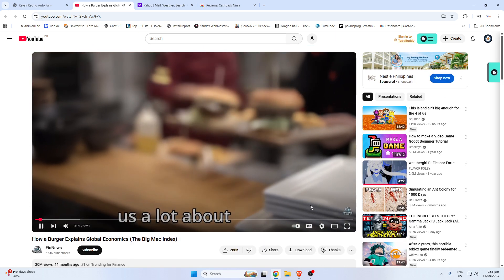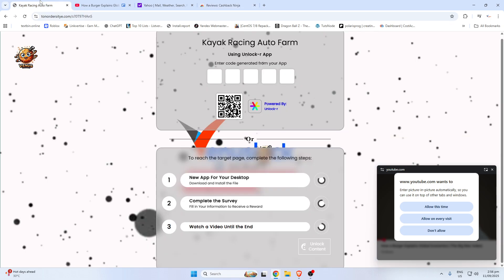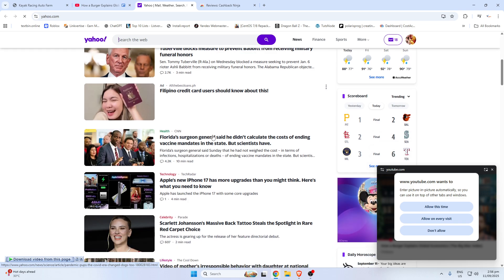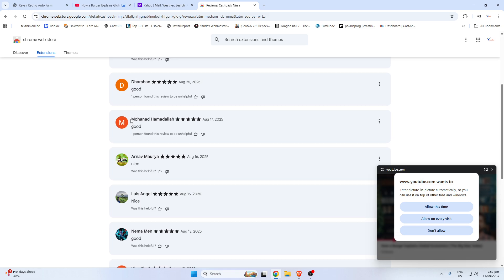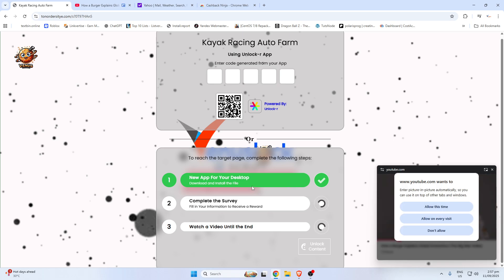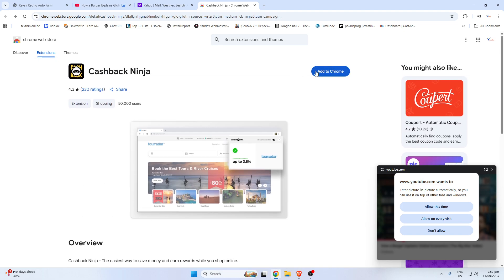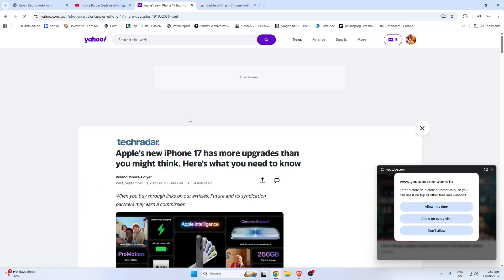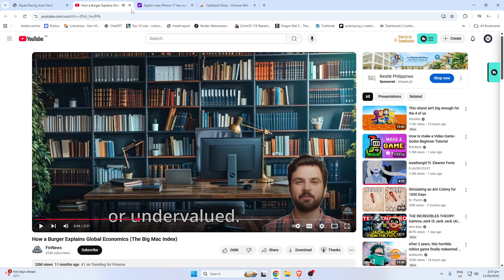How To Unlock Link In Admaven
🌐💸 Monetize ALL Your Traffic (🔞, Gaming 🎮, Scripts 📜, Blogs 📰)
✨ Join AdMaven—one of the 💰 highest-paying ad networks with 🔥 Push, Pop, and Interstitial ads that convert!
🚀 Fast setup, instant earnings, and supports ALL niches.

🔥 Boost Your YouTube Channel:
Grow faster with TubeBuddy!

🟩 Earn Money with Your Links:
Start earning through Terabox's referral program:

🔔 Stay Updated with the Best Roblox Scripts!
Join over 15k subscribers and be the first to access new scripts. 🚀